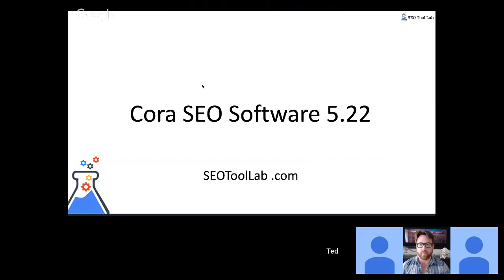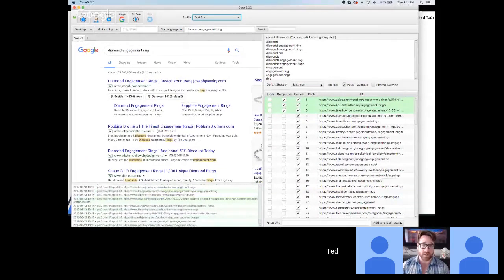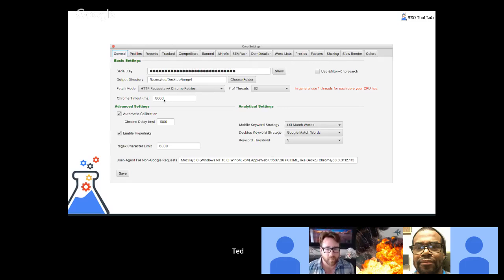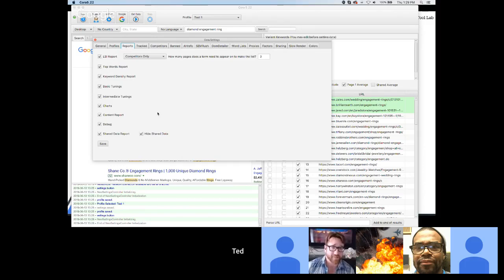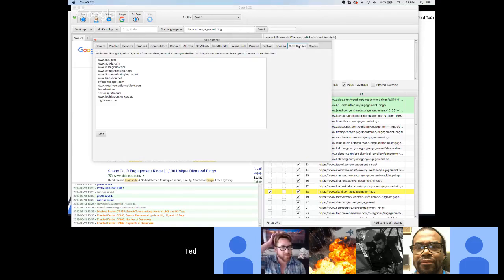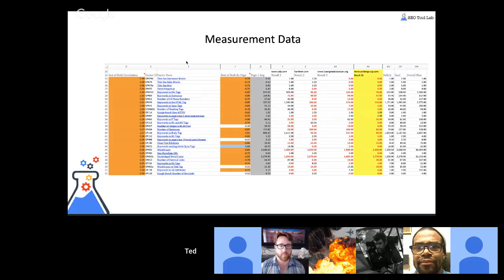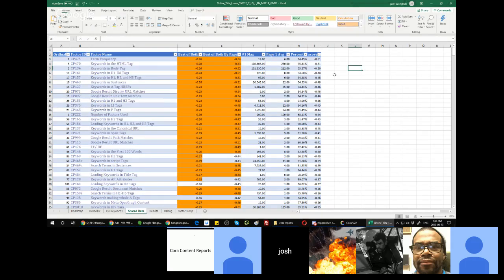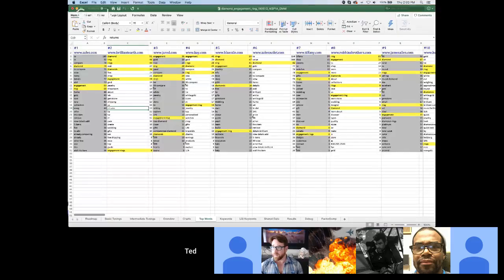Wow! Cora 5 Pt 1/2 SEO SOFTWARE - SEO Hangouts w Josh Bachynski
Amazing DEMO 1 of 2 of THE BEST SEO software BAR NONE! Crush your competition!